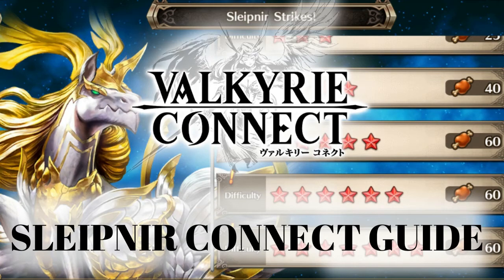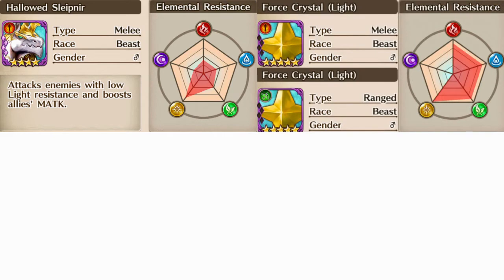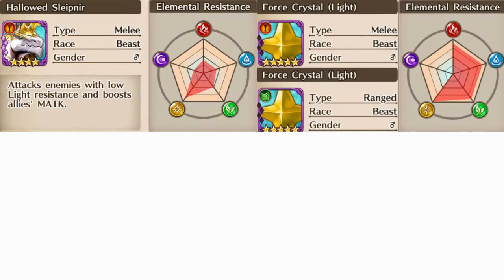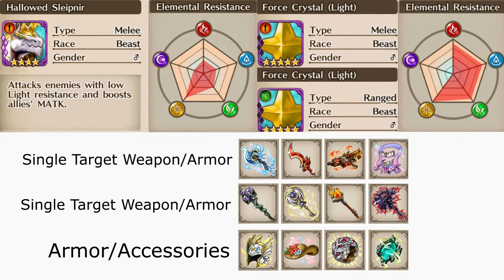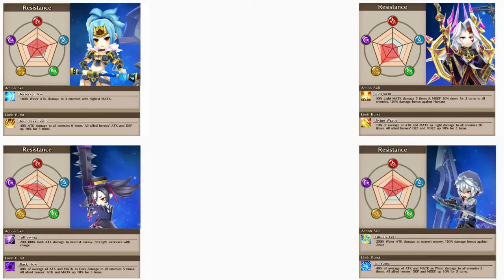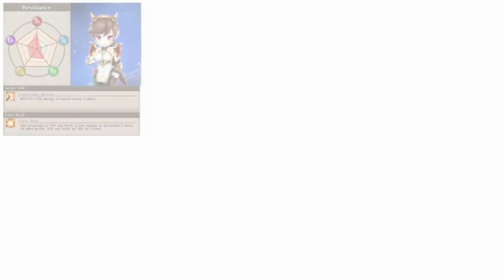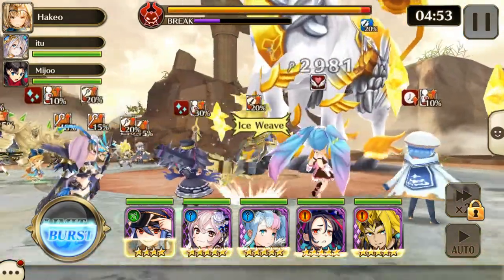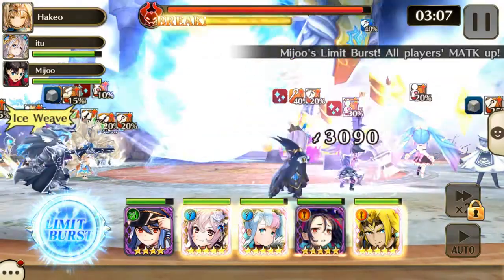Valkyrie Connect - Sleipnir Connect Guide - Tips and Advice for optimal team building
In this video I will be covering the mechanics, team building and equipment selection for the Connect Battle: Sleipnir
Sleipnir is a 6-legged horse (8-legged if you want to be accurate) that can deal AoE light damage. His overall damage isn't high but when unsuspecting heroes attempt to attack his crystals, they'll retaliate with a counter-attack. The crystals' counter-attack will is known to kill units single-handedly. Sleipnir has the ability to petrify specific races to slow down damage done to him. His connect is a DPS race and how well you can keep ongoing damage, every single damage point counts when you're racing against time. Watch some Valkyrie Connect Gameplay while I go over the strategies for you.
If Valkyrie Connect is a game you're interested in, I highly encourage you join the Reddit community (/r/valkyrie_en) and the discord community (Link provided below)

Credit:

Song: Sleipnir - Farewell to a Fallen Brother